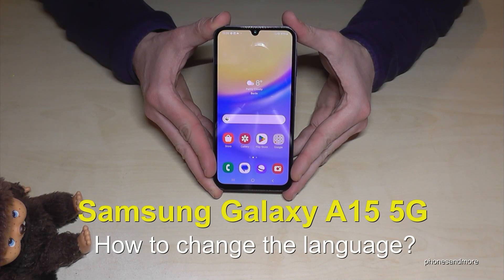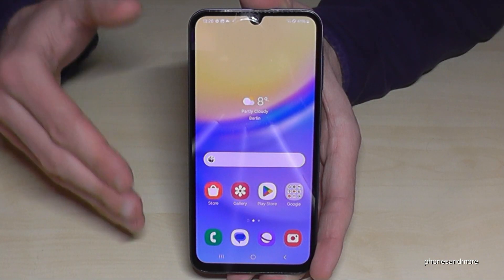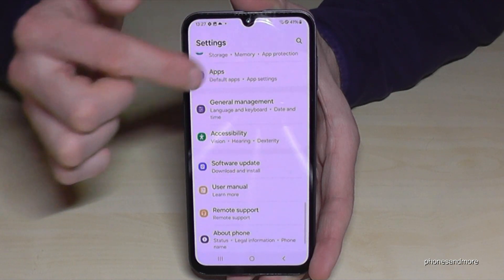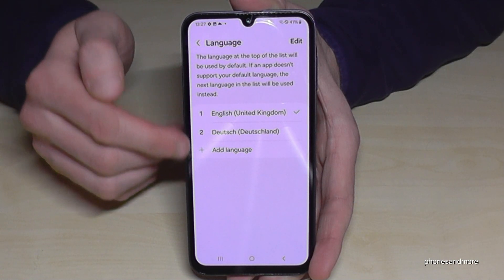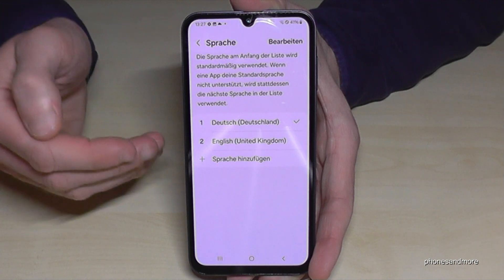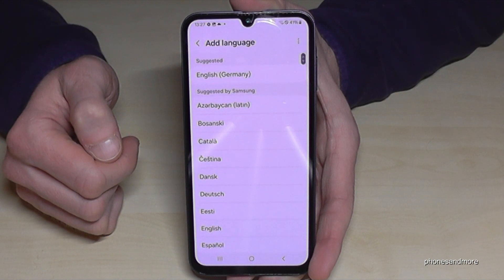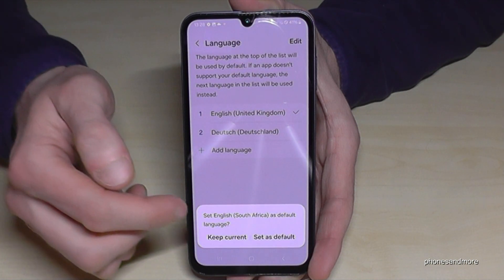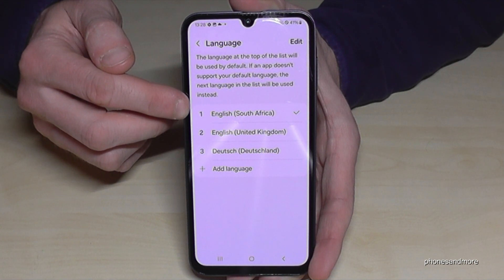Samsung Galaxy A15 5G: How to change the langauge?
At first, you will choose the language you want to have and then the local style of your country (especially for English, Spanish, French, Russian and German). Tha Samsung A15 5G supports many languages.